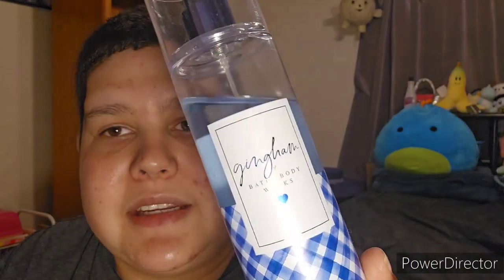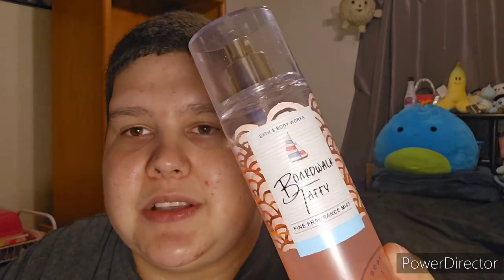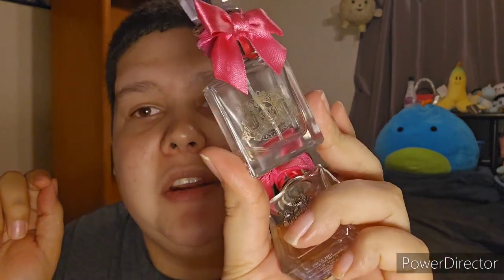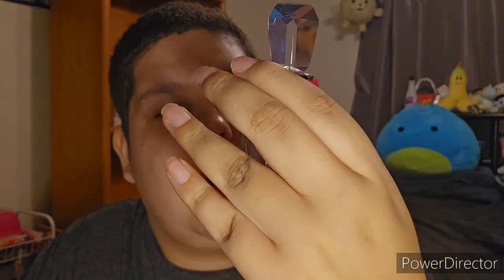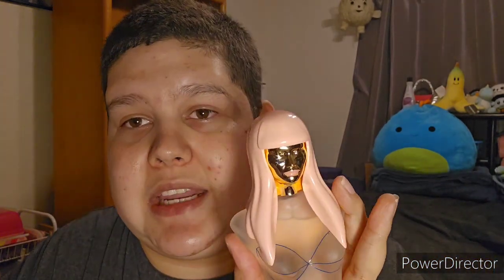Asmr Perfume and Bodyspray Collection Showcase